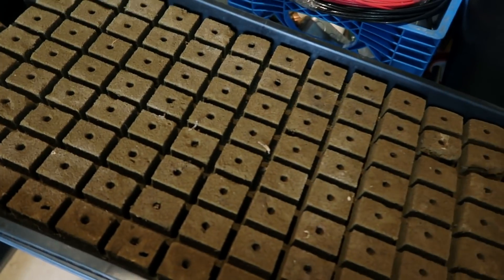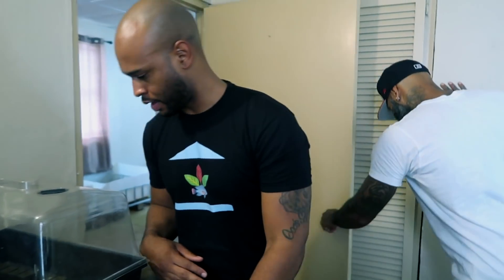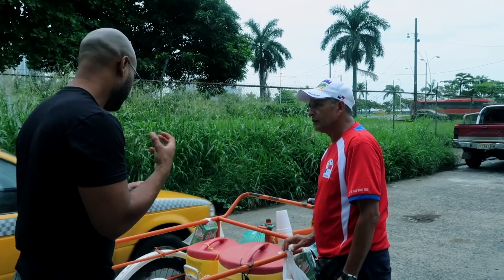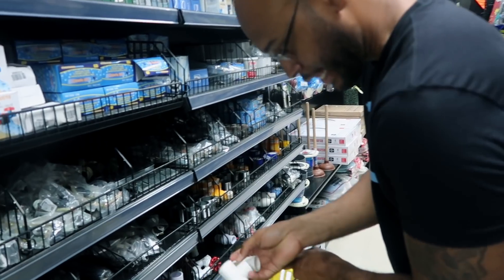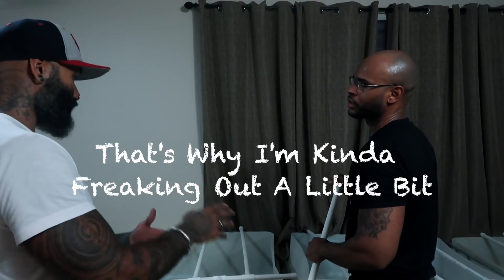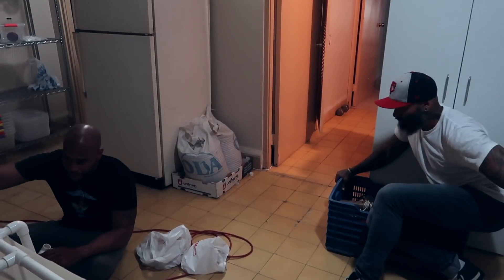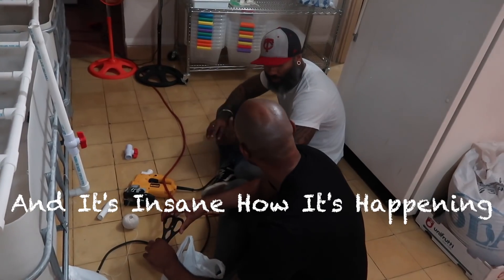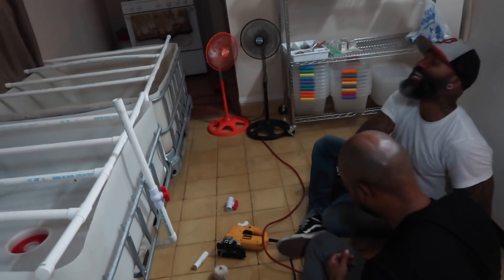Aquaponics In Panama Pt.2 | The Aquaponics God Ep.52